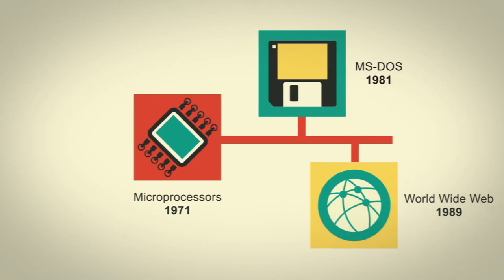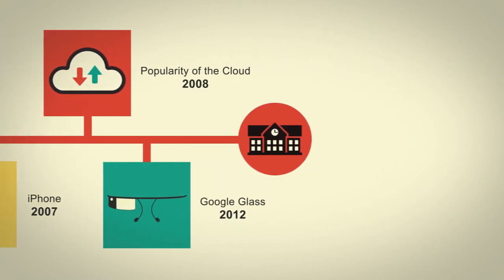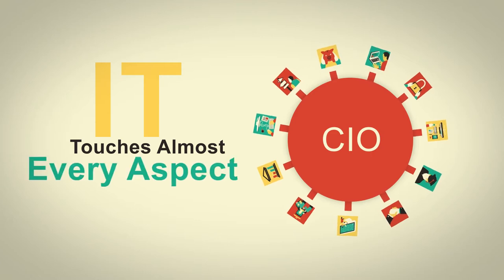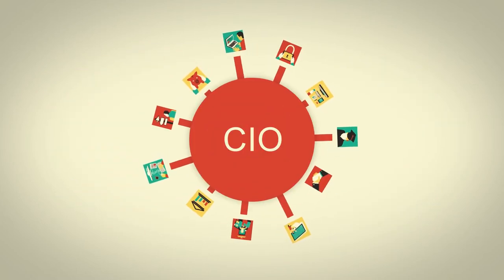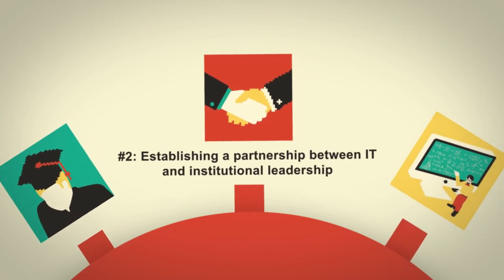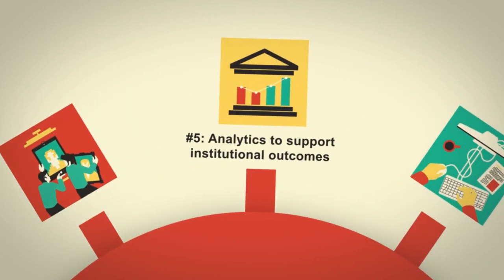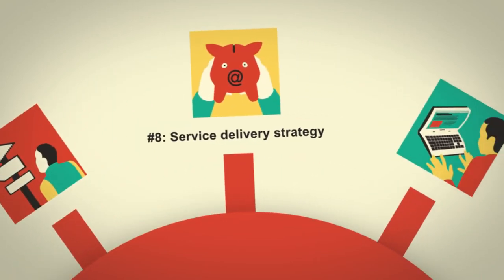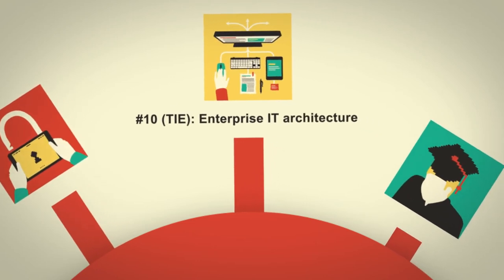EDUCAUSE 2014 Top-Ten IT Issues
A quick look at the EDUCAUSE 2014 Top-Ten IT Issues.